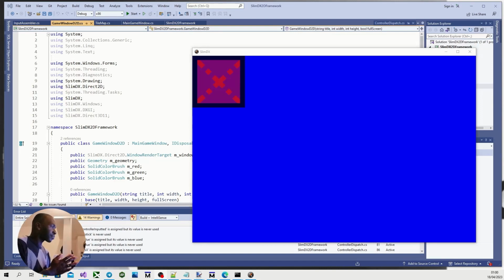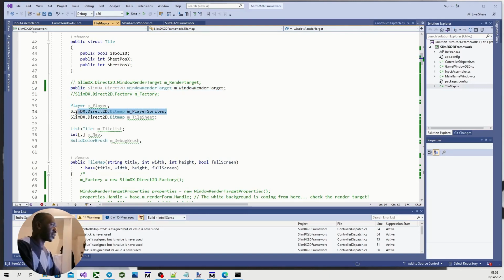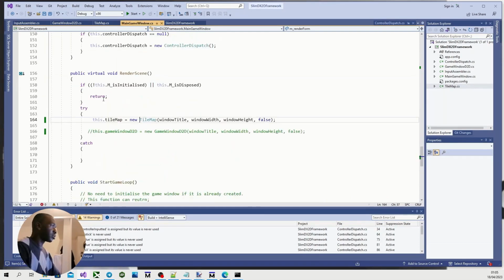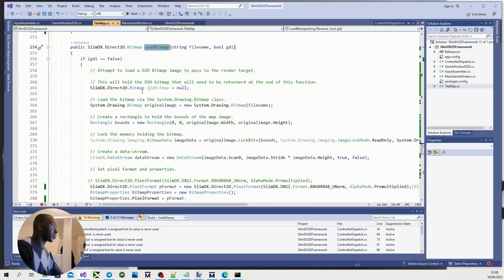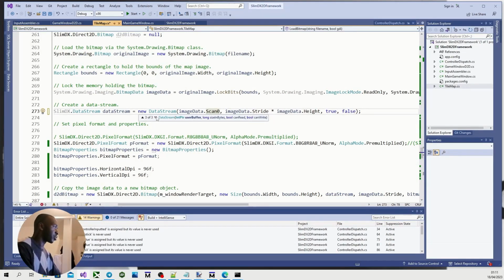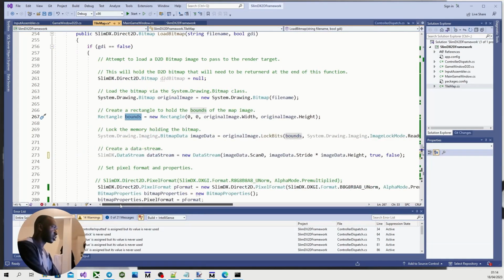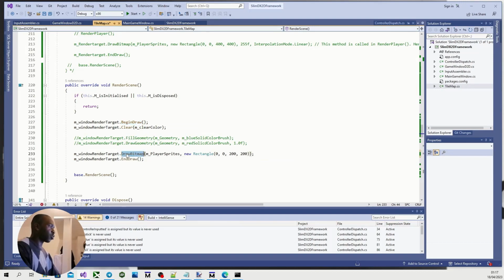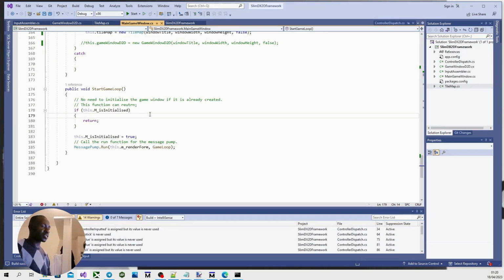How to Render Bitmap Graphics with SlimDX (C#, Direct2D)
Greetings all. In this video, I directly continue the SlimDX series- here I walk through how to render bitmap graphics using the SlimDX library and C#.
(This is a Re-Upload, due to audio in the original upload being too soft)

Please watch the previous video in this series, as well as this one, because in the previous entry I go over the structure of the overall code- here I'm just tapering-on and going over Bitmap generating.

[Useful resources]
(Project GitHub Repo [open source])

Williams Teddy-Jimoh